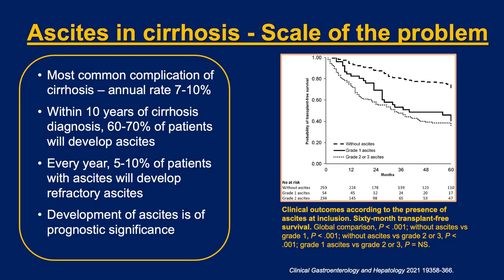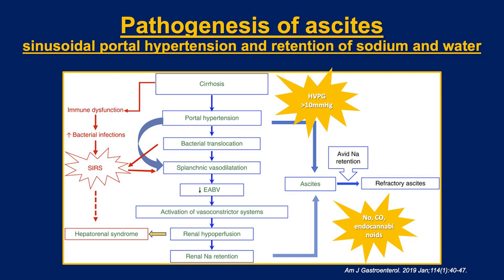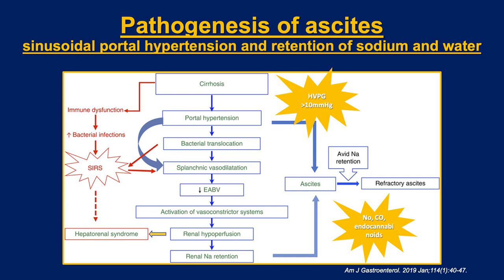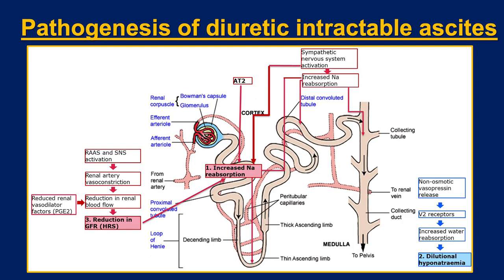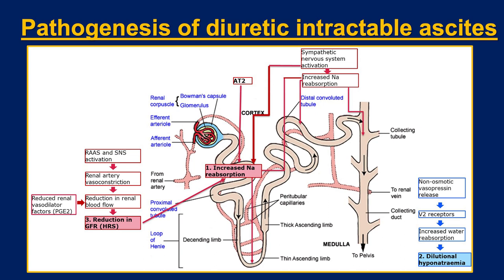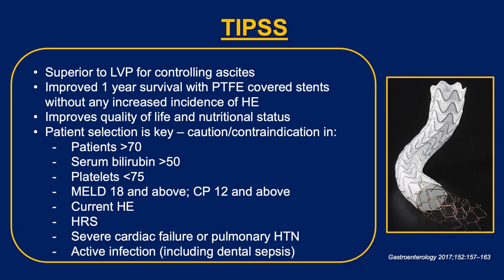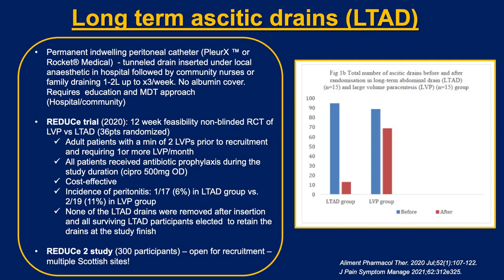Digest This! Refractory Ascites - with Dr Natasha McDonald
In this episode Dr N McDonald runs through epidemiology, pathophysiology and management of refractory ascites. A truly informative episode supported by the evidence with patient's wellbeing at the forefront. Don't miss it!